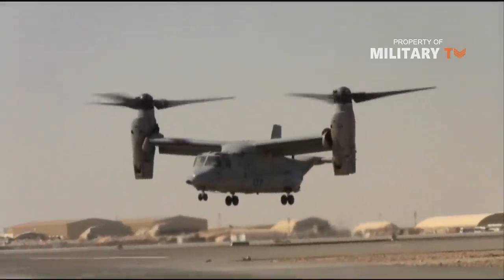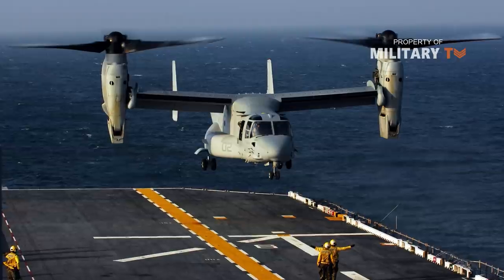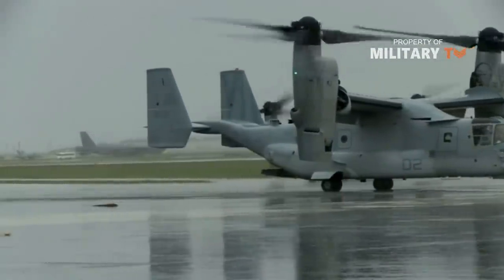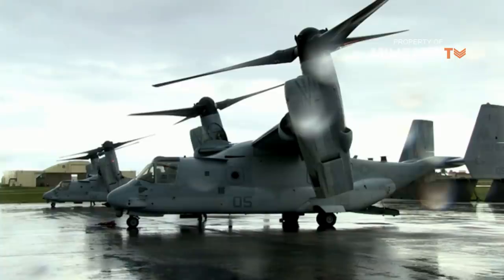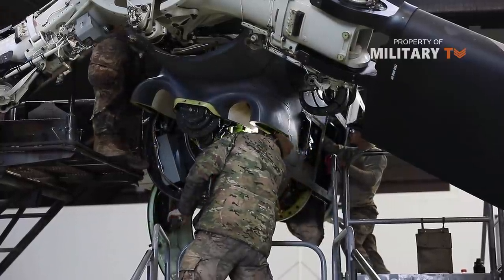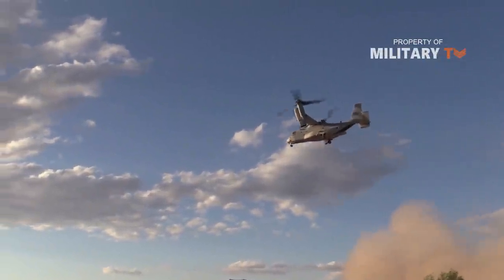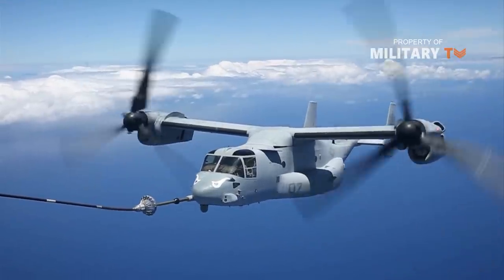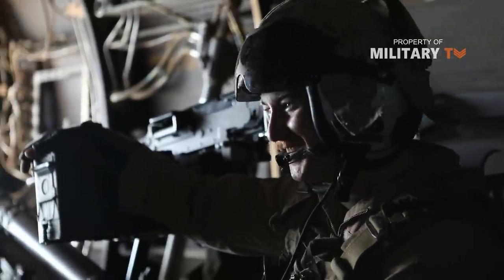Why America's V-22 Osprey Just Keeps Getting Better - Able to Fly Across the Pacific Ocean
Why America's V-22 Osprey Just Keeps Getting Better  - Able to Fly Across the Pacific Ocean | The Bell Boeing V-22 Osprey is an American multi-mission, tiltrotor military aircraft with both vertical takeoff and landing , and short takeoff and landing capabilities. It is designed to combine the functionality of a conventional helicopter with the long-range, high-speed cruise performance of a turboprop aircraft.

A flight of four U.S. Marine Corps MV-22 Osprey tilt rotor aircraft has completed a historic first ever long-range flight across the Pacific Ocean between Hawaii and Royal Australian Air Force Base Darwin. The aircraft stopped on Guam and Wake Island during the multi-day long-range training deployment and were supported by Marine Corps KC-130 tanker aircraft. Total distance for the multi-flight deployment was approximately 6,000 miles.